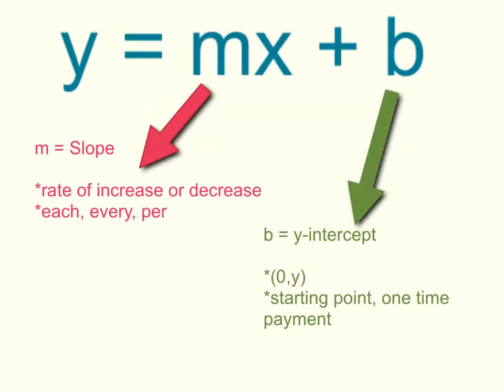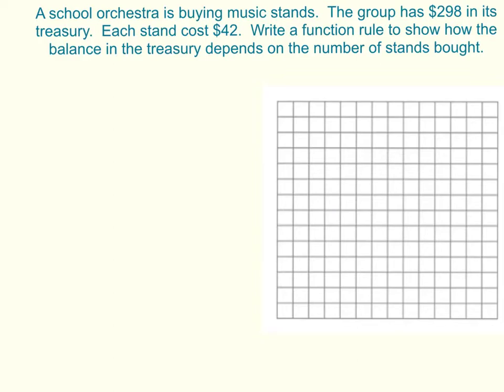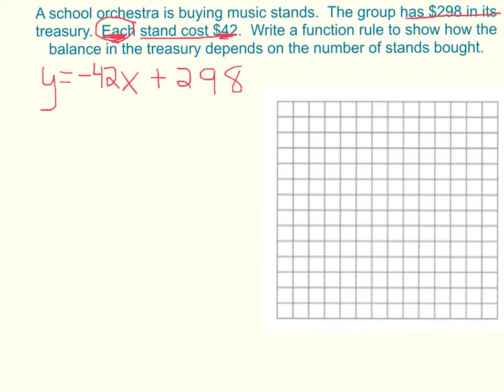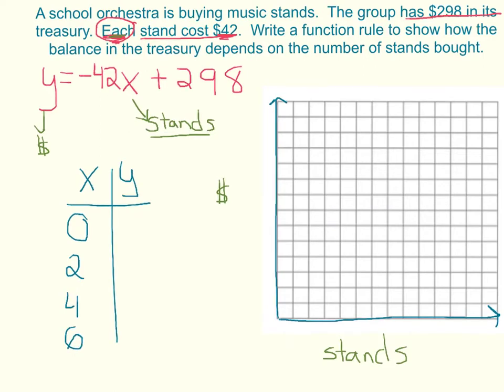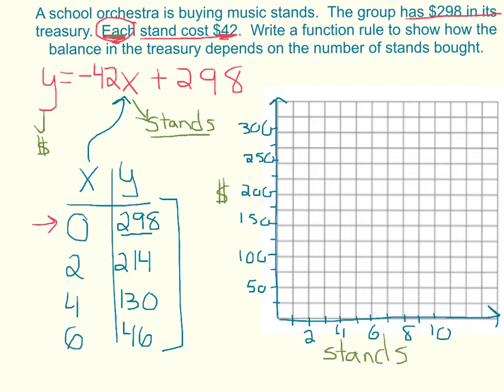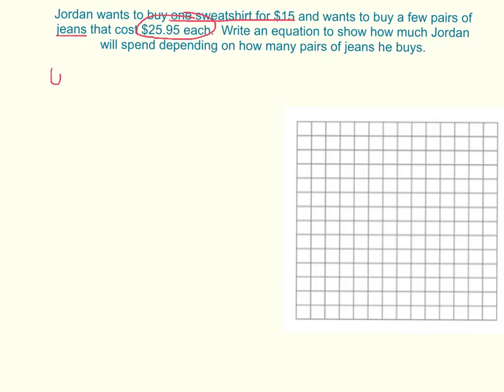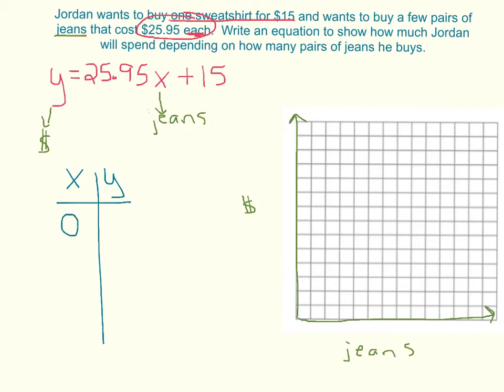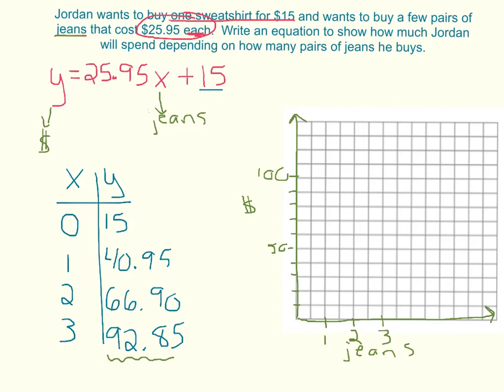Linear Equations from Story Problems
8 Mth 5.10 Linear Equations from Story Problems